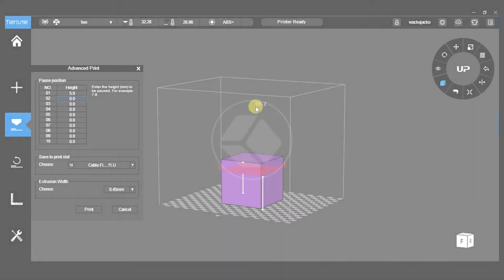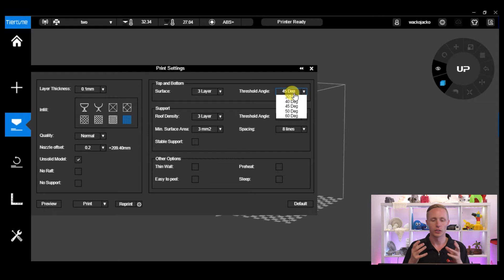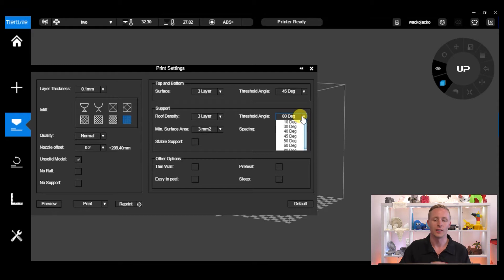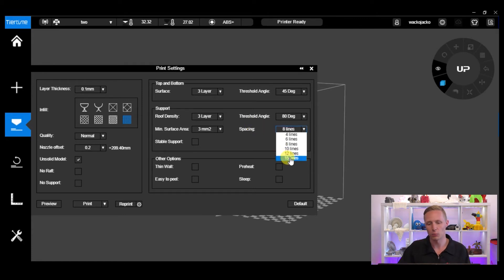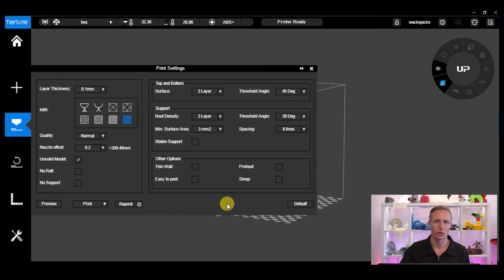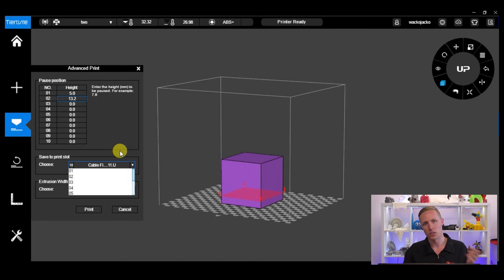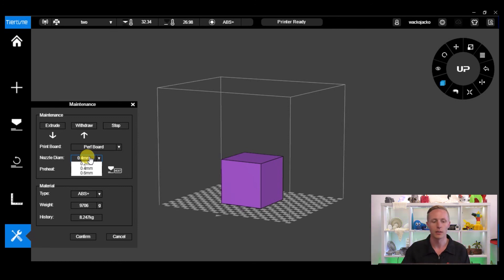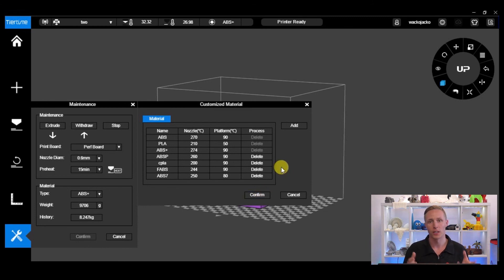UP Studio v2.1.0.8 - Advance Settings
Not sure what some of the features do? Don't worry, in this video we dive a bit deeper into the advanced features that will allow you to really fine tune your print settings.